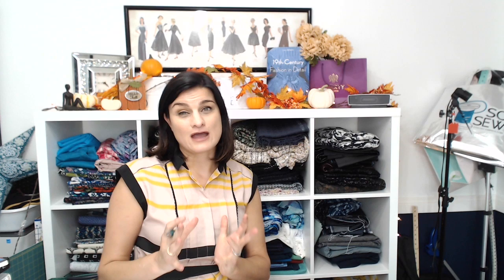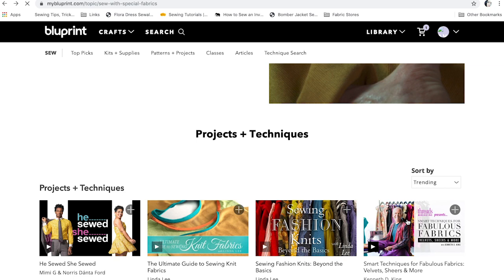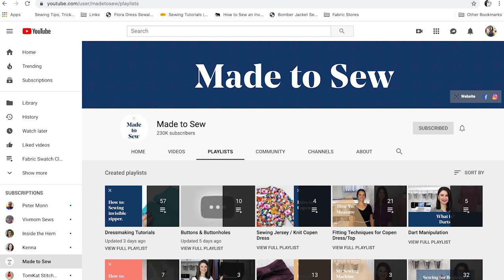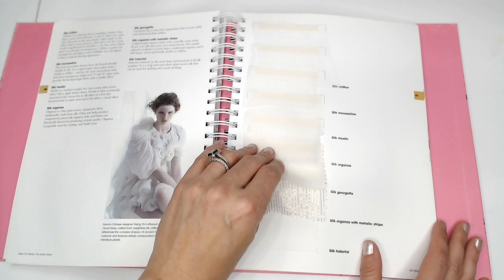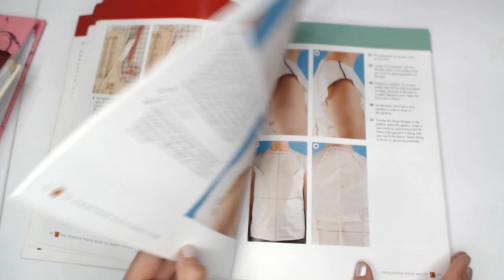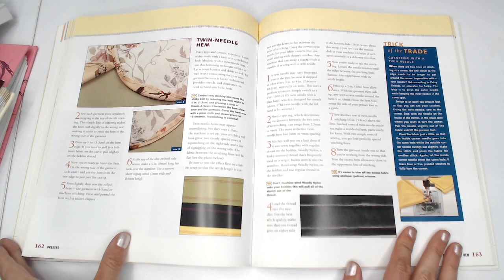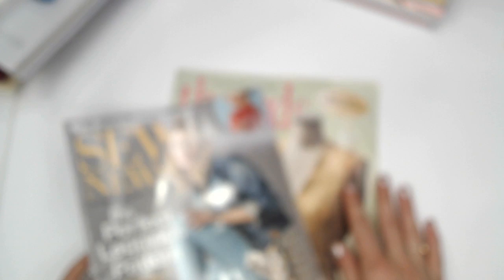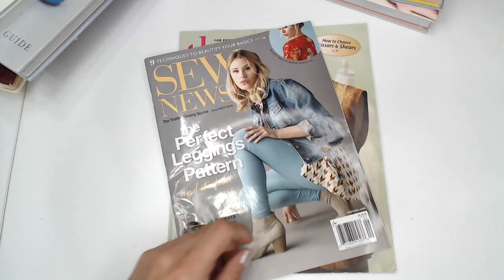Learning How to Sew || Recommendations to Help You Learn How to Sew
In this video, I share my suggested resources for beginner sewists.

Books mentioned:
Fabric for Fashion: The Swatch Book
Sew Any Fabric
More Fabric Savvy (newer edition)
The Complete Photo Guide to Perfect Fitting
The Complete Book of Sewing
Vogue/Butterick Sewing Guide
Power Sewing Step-by-Step
The Complete Photo Guide to Clothing Construction
Tilly and the Buttons Love at First Stitch
Tilly and the Buttons Stretch

Recommended serger (Brother 1034D):

Recommended sewing machine: